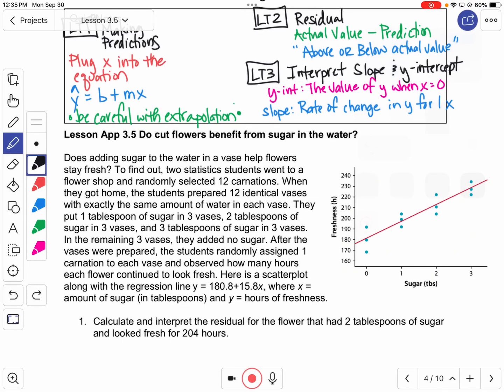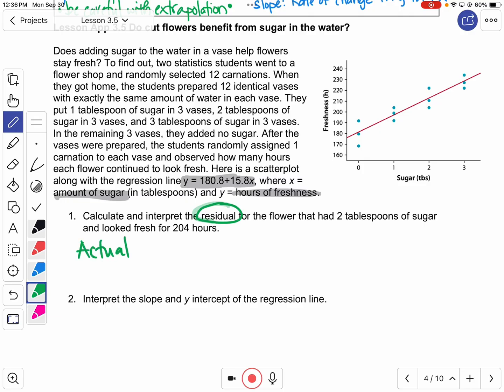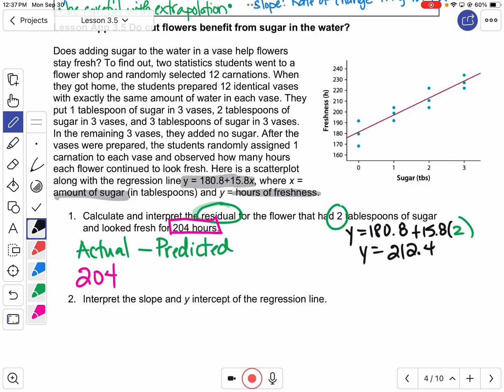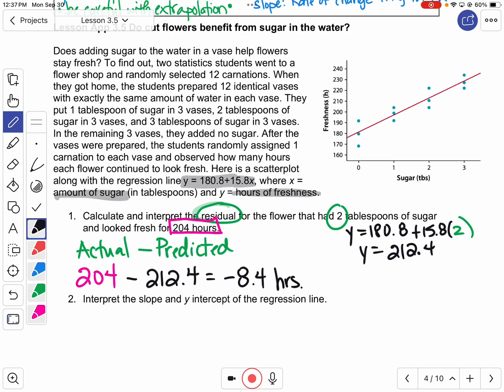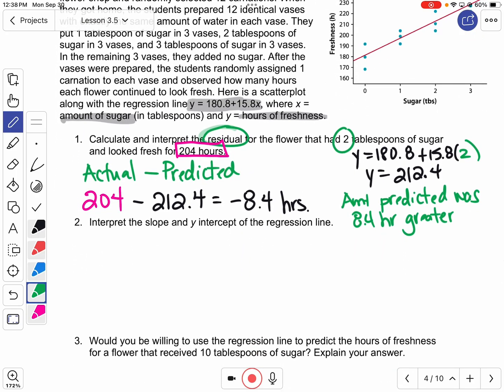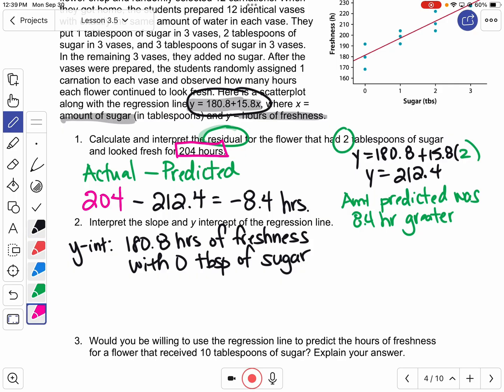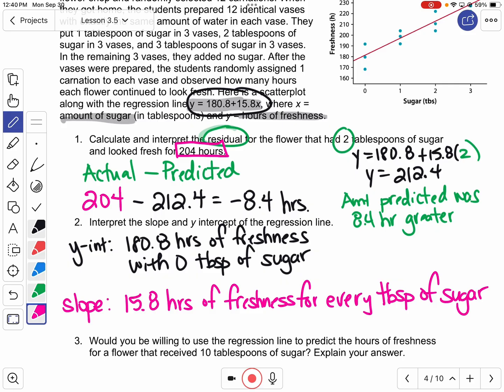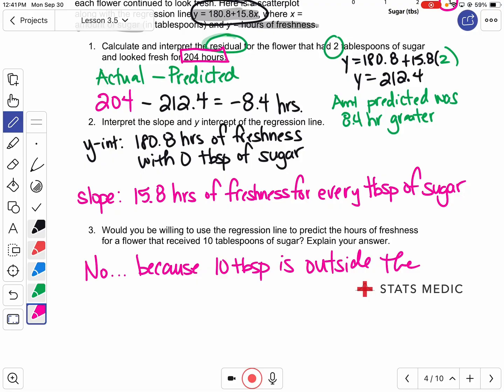Lesson Video 3.5 (part 2)